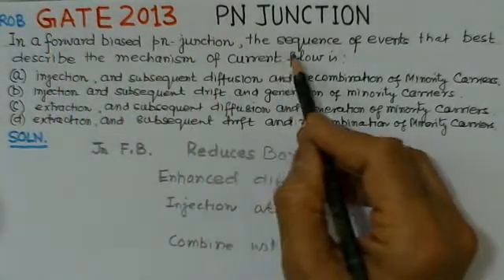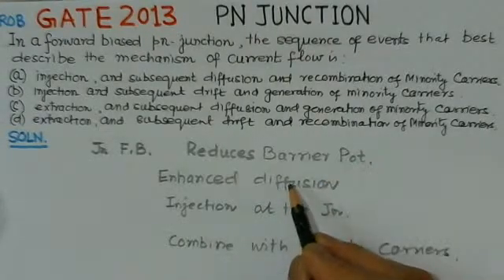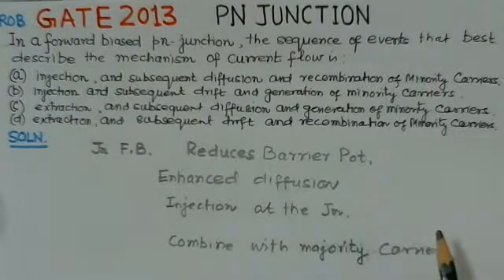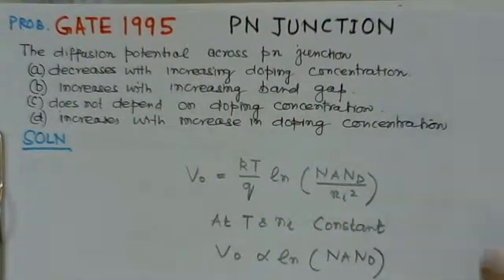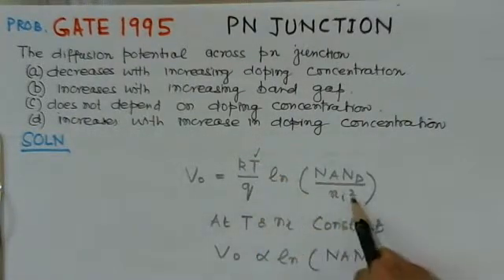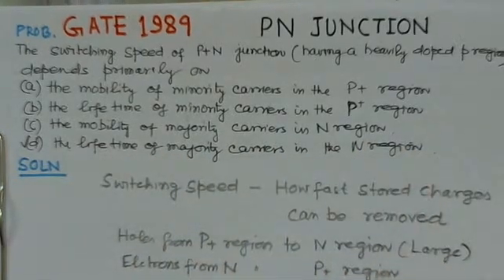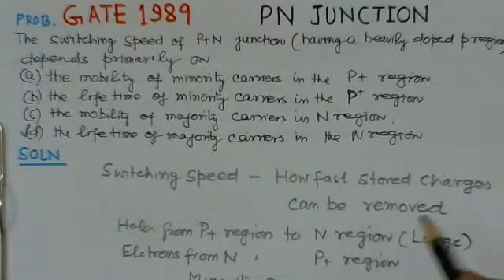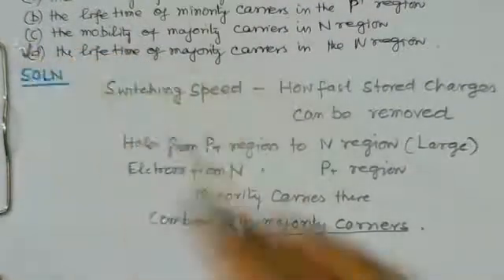Solution to PN Junction Physics GATE Problems | 2013, 1995 and 1989 Problems | GATE ECE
Solution to GATE problems 2013,1995 &1989, on PN Junction - Semiconductor Physics